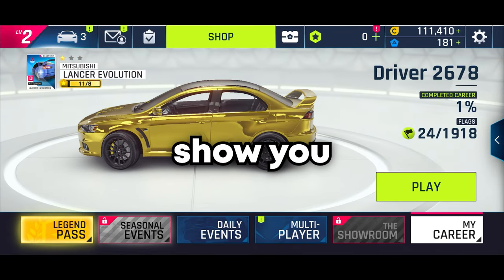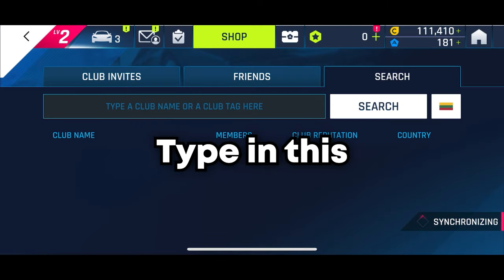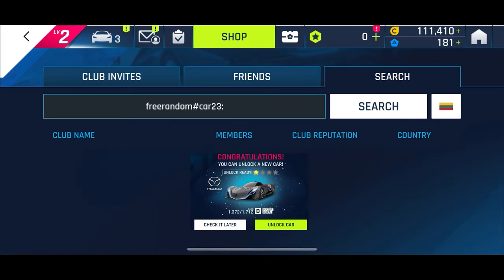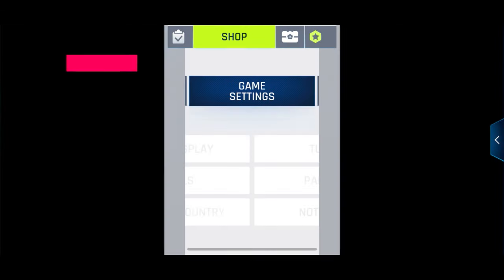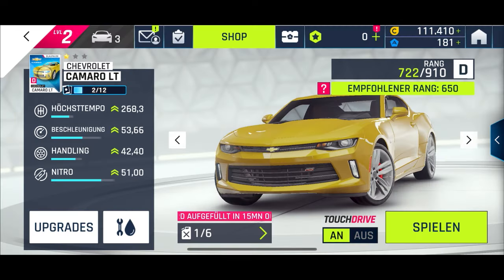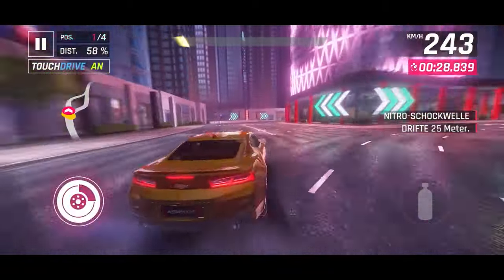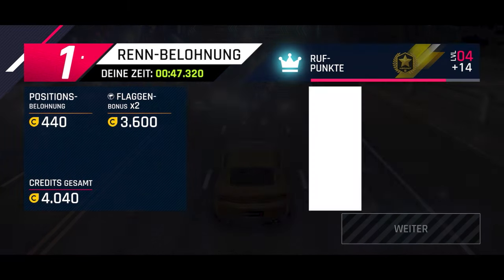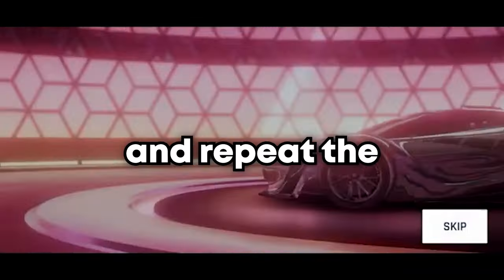How To Get CARS For FREE In Asphalt 9 (Glitch 2024)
In this video I will show you how to get a new car for free in asphalt the free asphalt 9 car is a Lamborgini. Also get free tokens, free gems and coins in asphalt 9 or free, but you can also get free coins and gems glitch in asphalt 9.